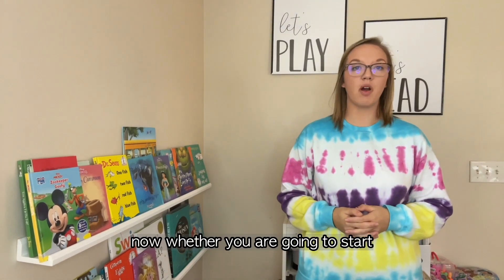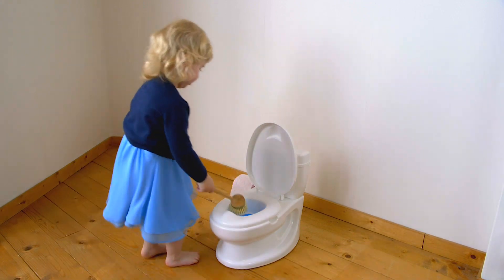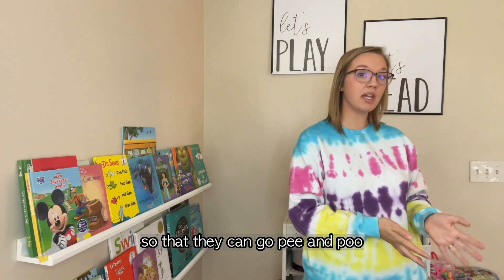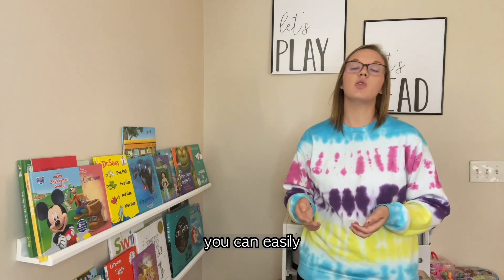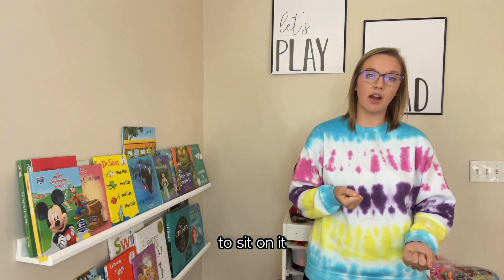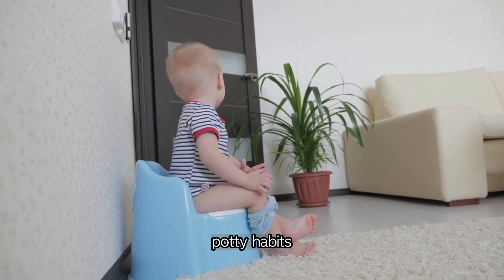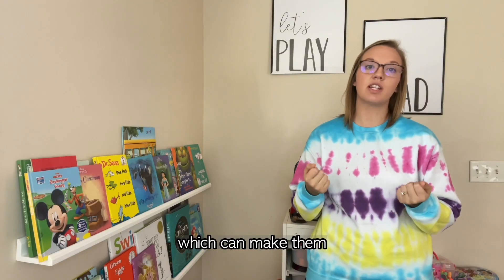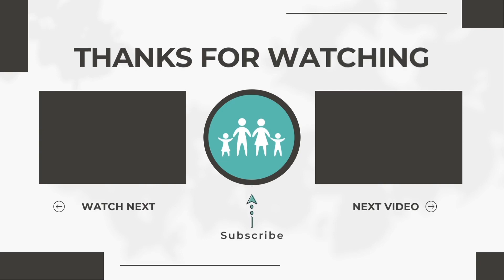Must Have Items for Toilet Training Success!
Hey There! In this video, I share with you 2 absolute must-have potty training items that help take potty training from stress to success!

Say Hi! On Social Media.

Kara Is a Positive Parenting Coach and mother of 2. She works with parents to help them learn how to parent from a place of peace, love, and connection.

Are you interested in becoming the parent you want to be? if so click this link here to learn more!

Give this a try and share your experience with and parenting experiences with me on Instagram or come and get support and questions answered in our Facebook Group